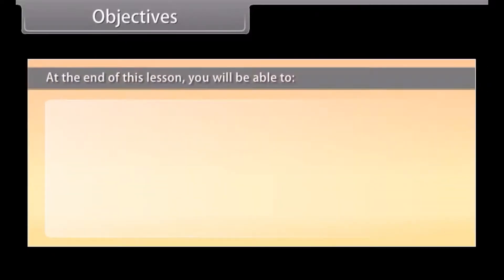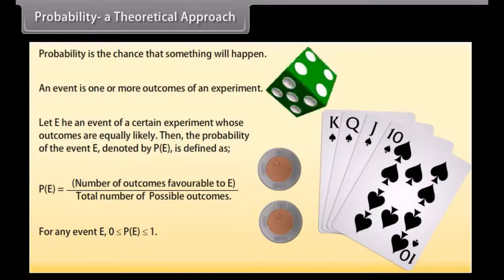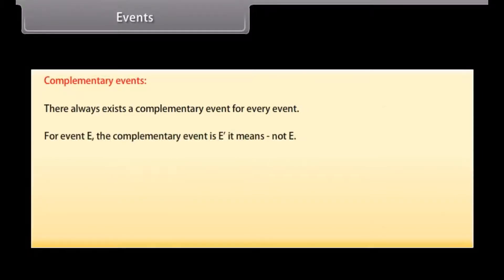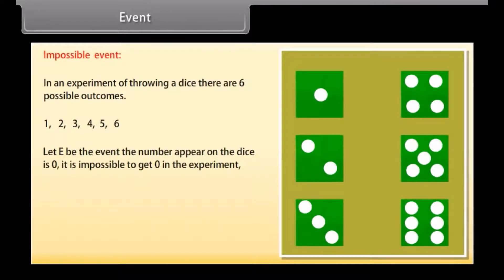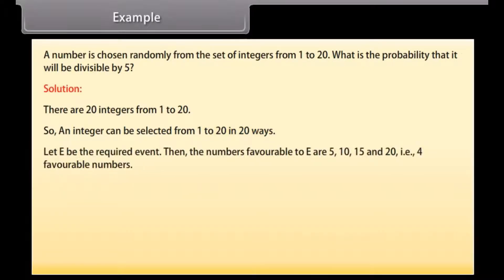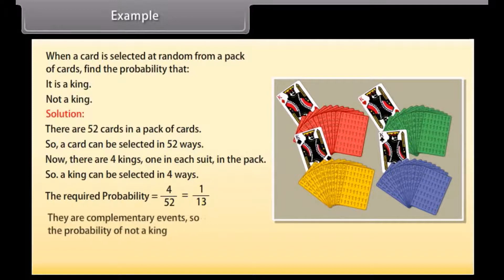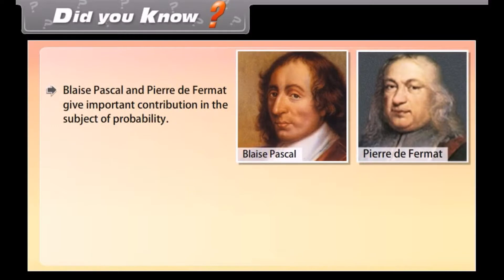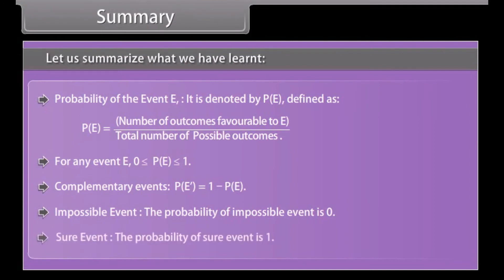CBSE Class 10 || Maths || Probability || Animation || in English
class 10 probability one shot
class 10 probability introduction
class 10 probability chapter
class 10 maths probability
class 10 maths probability one shot
class 10 maths probability introduction
class 10 maths probability basic concepts
class 10 maths probability explanation
class 10 probability in english
probability class 10 in english medium
probability class 10 introduction in english
probability class 10 explanation in english
probability class 10 one shot in english
probability class 10 in telugu and english
maths probability class 10 in english
class 10 maths probability chapter explanation in english
probability class 10 icse in english
probability class 10 animation
probability class 10 animation video